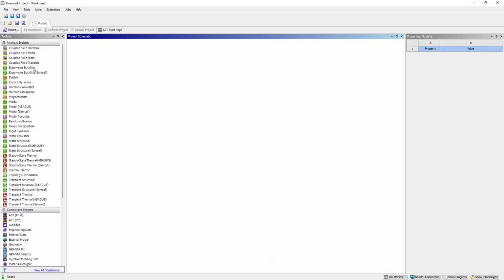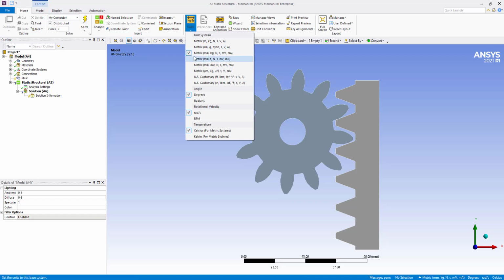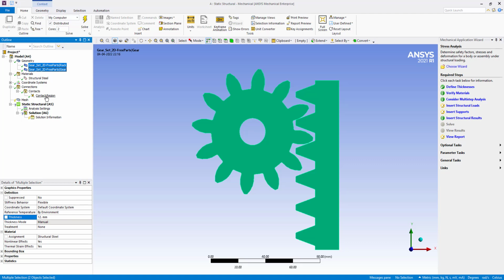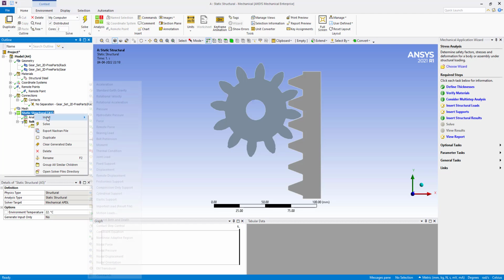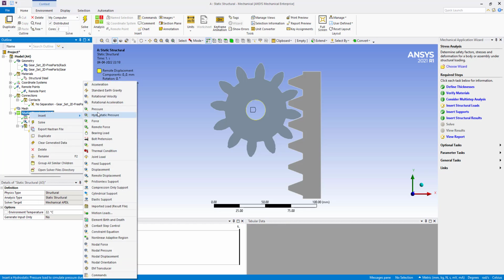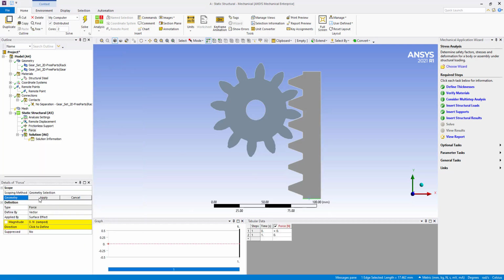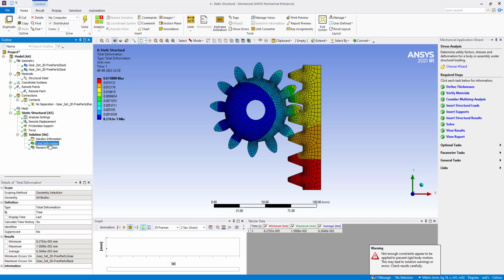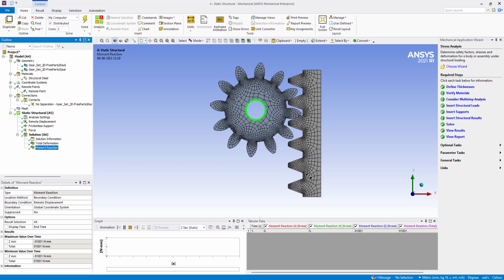1. 2D Gear and Rack Analysis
This playlist focuses on the Ansys Basic Mechanical Analysis.